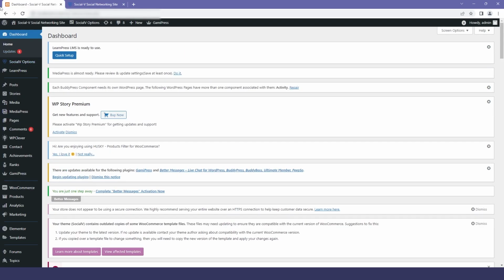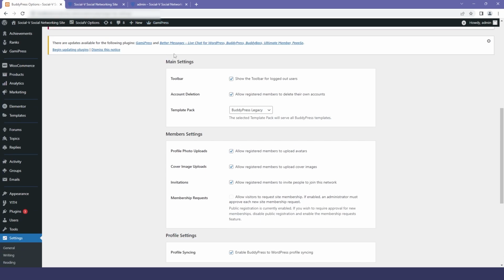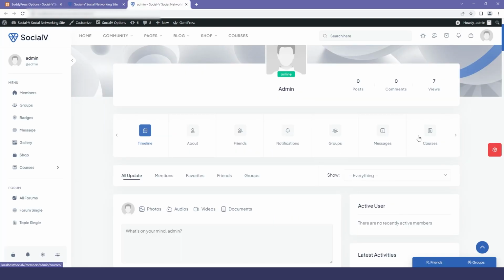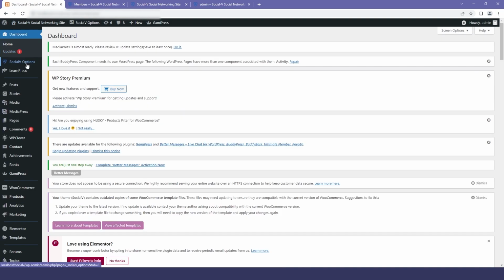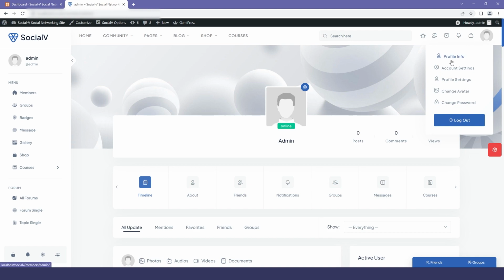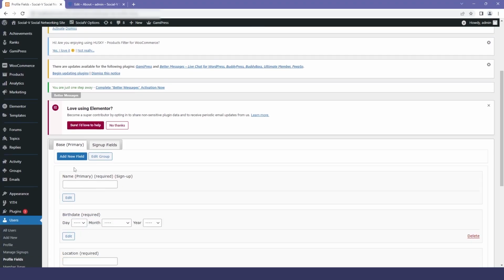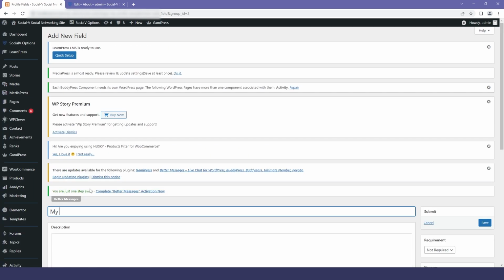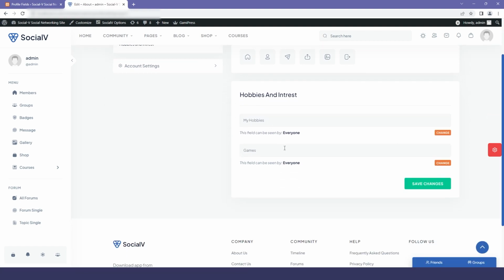Learn How to Set Up BuddyPress Plugin with SocialV | Iqonic Design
Welcome to our tutorial on setting up the BuddyPress plugin for SocialV, your social network developing website!

BuddyPress is a powerful plugin that can accelerate the development of your social networking website by providing a range of features and functionality specifically designed for social networks.

In this video, we'll walk you through the process of setting up BuddyPress with SocialV and how you can install and activate the plugin, configure its settings, and customize its features to meet the unique needs of your social network. We'll also discuss the benefits of using BuddyPress, including its ease of use, personalization options, and ability to create a vibrant and engaged online community.

So buckle up and get ready to make your social media website 10x faster by integrating this plugin with SocialV!